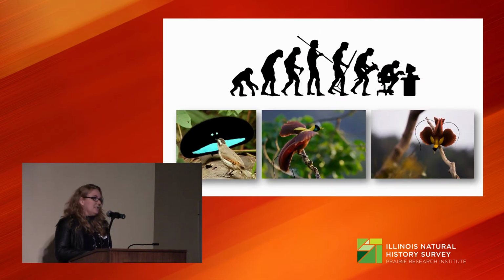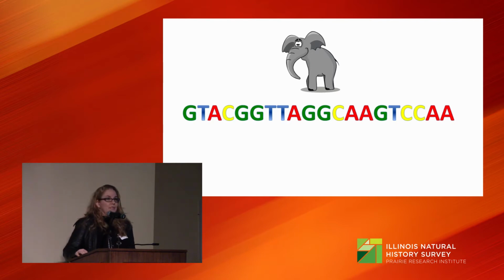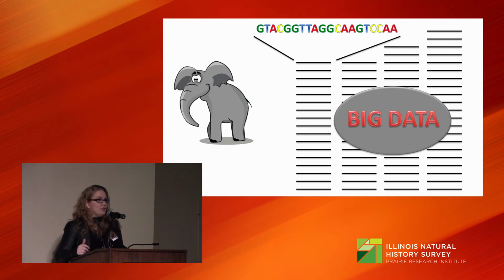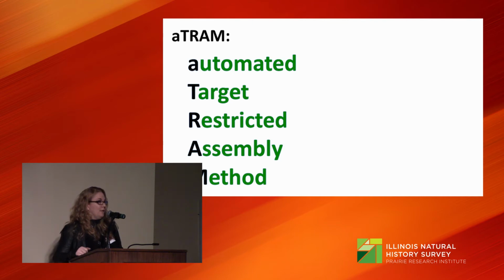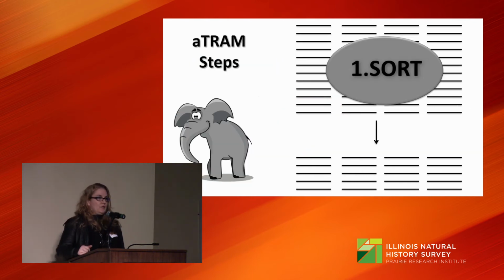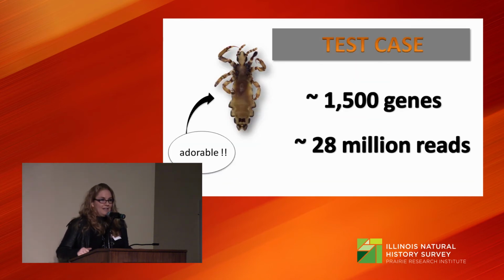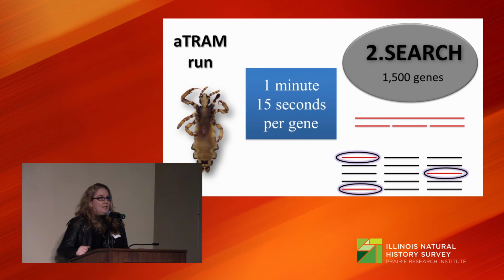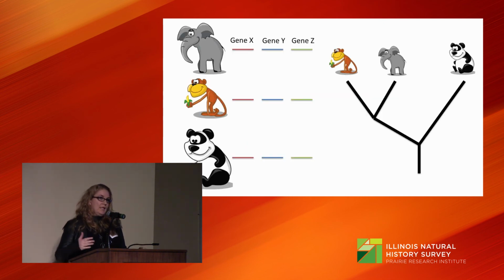Julie Allen, INHS. aTRAM: a fast method for assembling genes from next-gen sequencing data